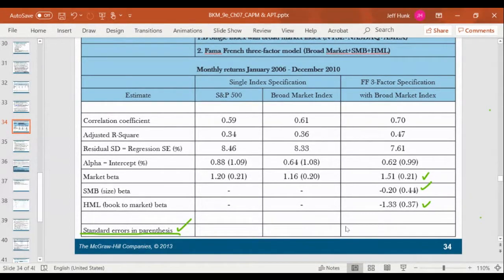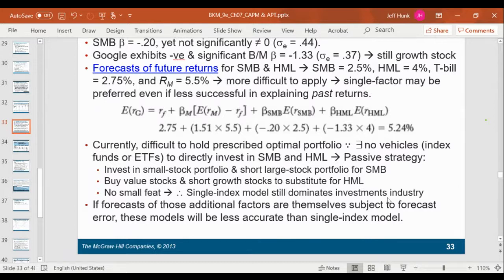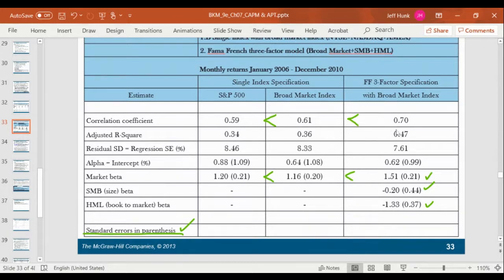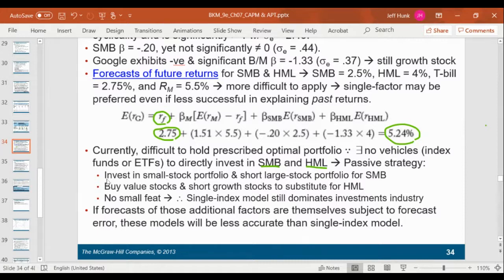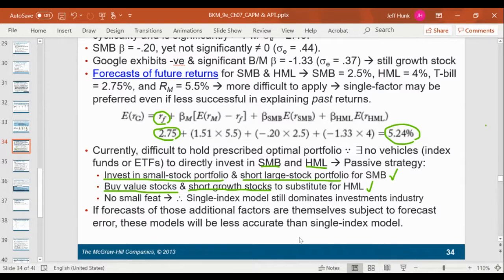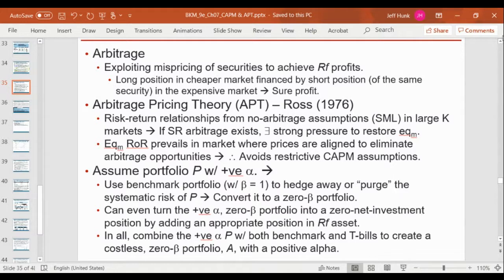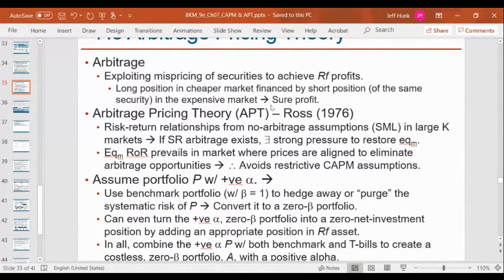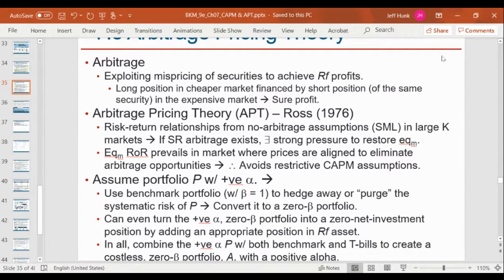capm & apt 10